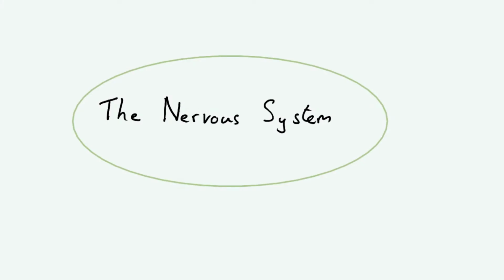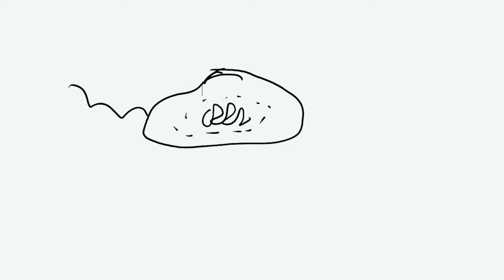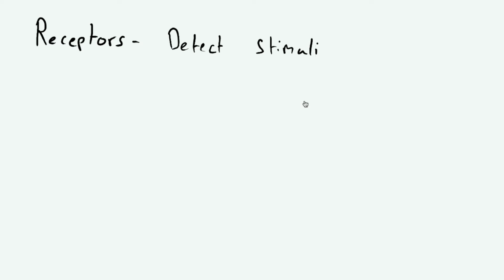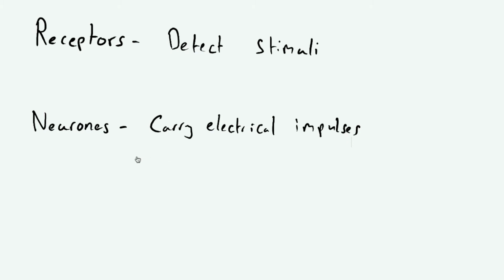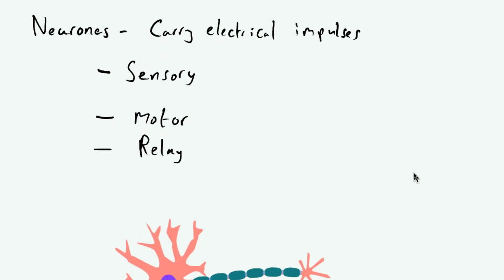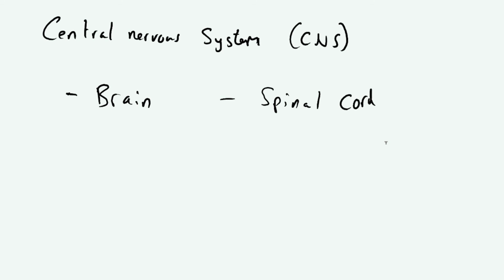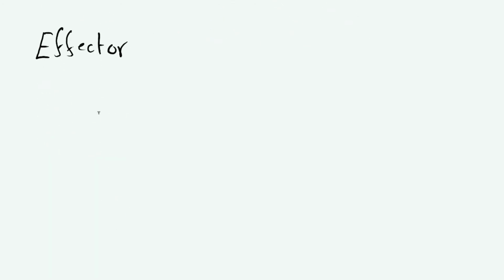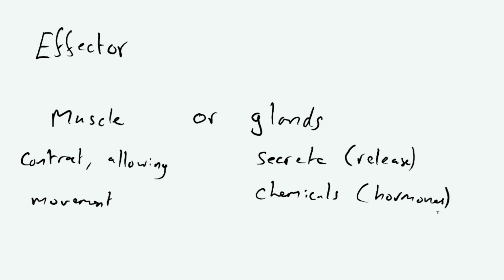The Nervous System - AQA GCSE (9-1) Biology B5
The nervous system is amazing. It allows us to respond to our environment rapidly, and also allows us to carry out conscious actions and thought. Not all organisms have a nervous system (poor things), and in this video we discuss why we need one, why other organisms do not, and the basic components needed to respond to stimuli.